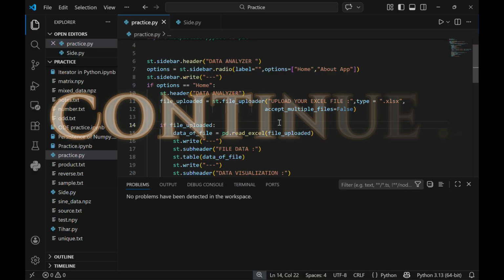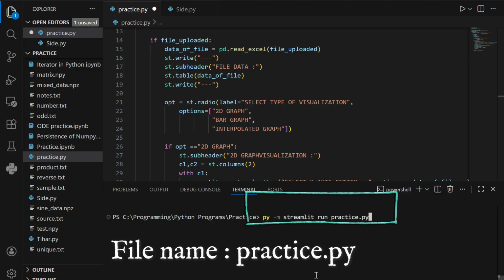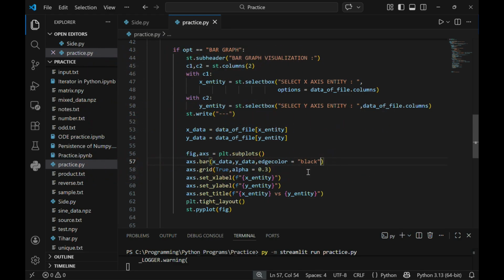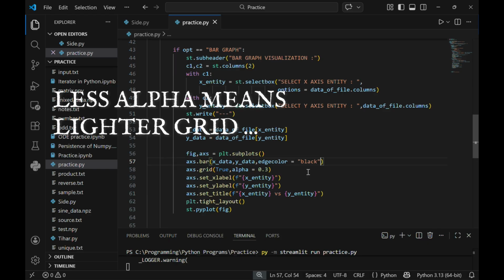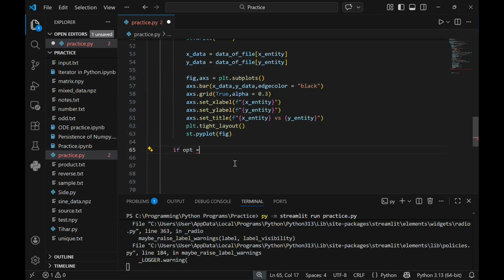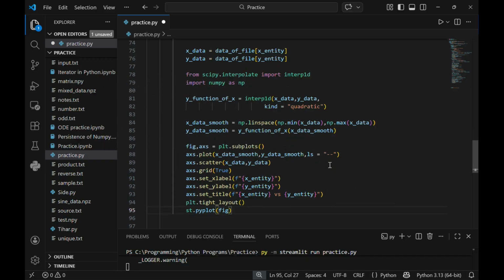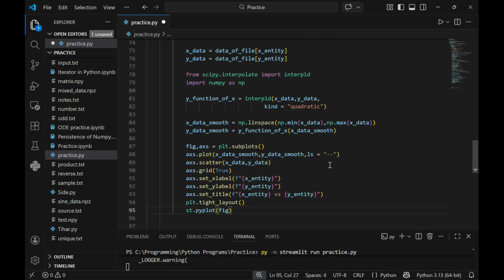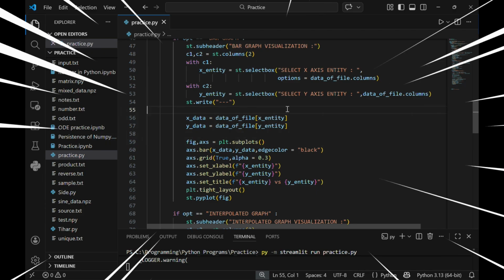Python Data Analyzer | Part 2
Part 2: Kickstart your data analysis journey with Python! 🚀
In this video, we show how to upload an Excel file and visualize your data effortlessly.